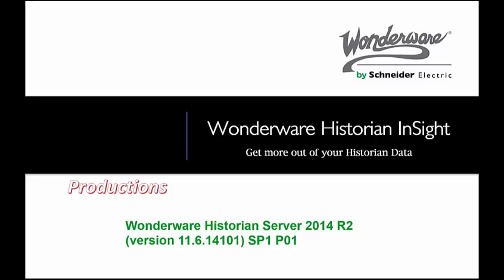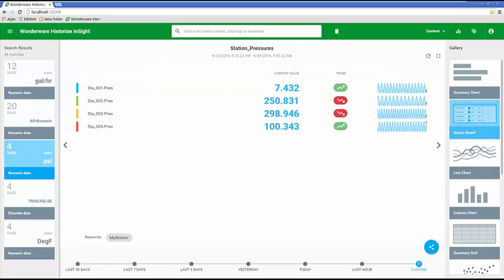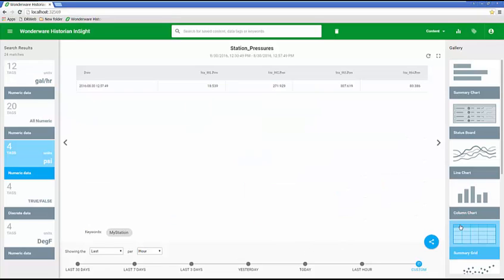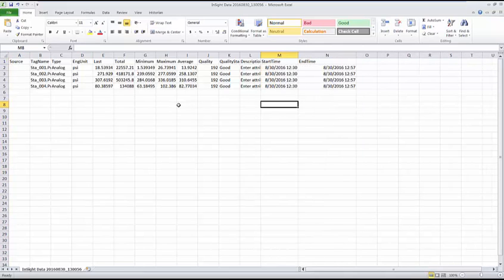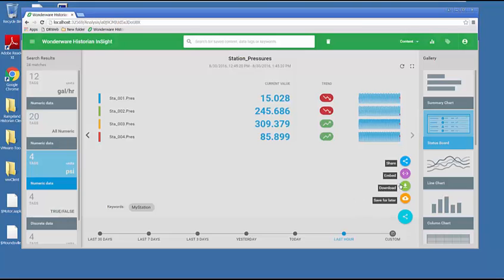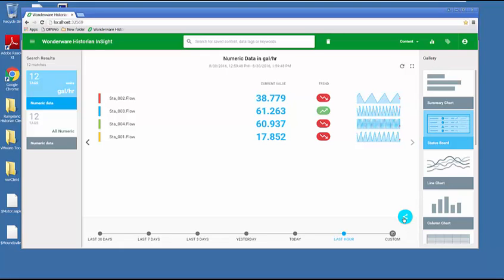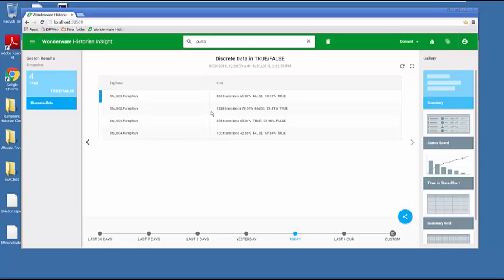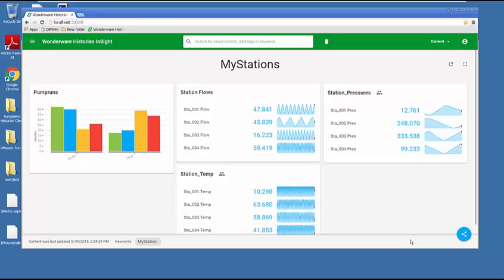Wonderware Online InSight